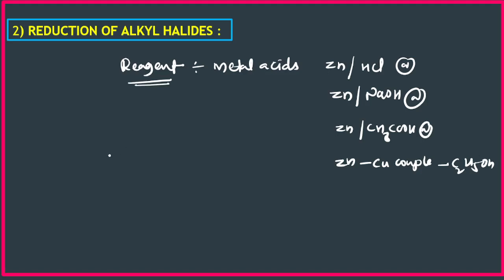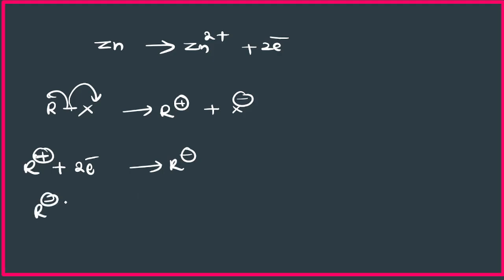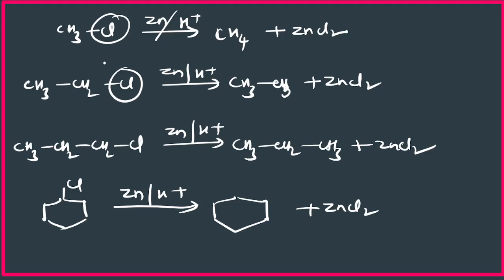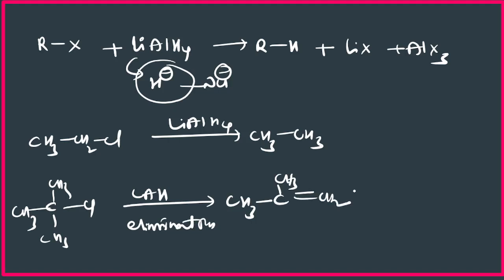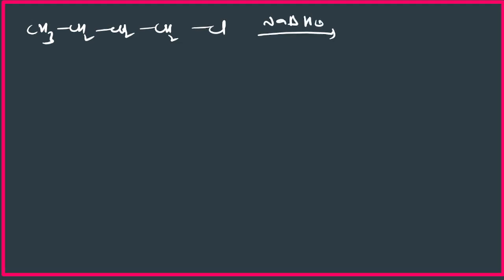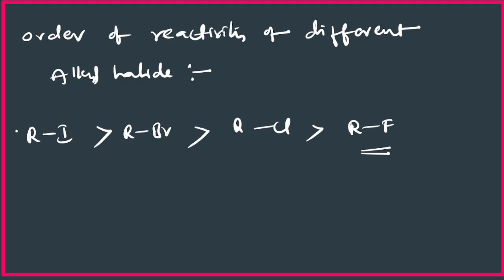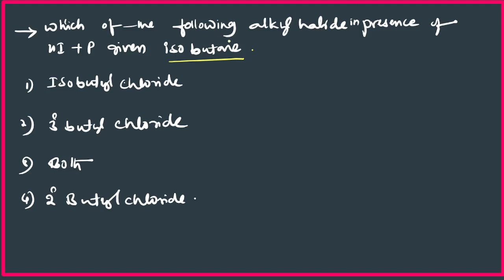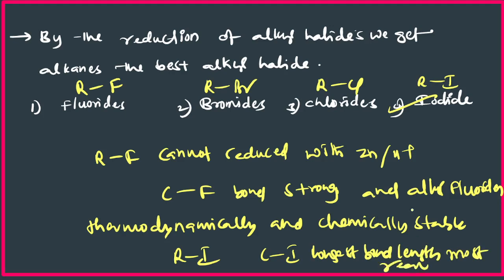Reduction of alkyl halides( MOP of ALKANE Lecture--2) Venkat Varma chemistry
Reduction of alkyl halides( Methods of preparation of Alkanes) For JEE MAIN and NEET chemistry
BOARD,
CBSE,
NEET, AIIMS,JIPMER,JEE MAINS,
CONCEPTS,SAT,AIPMET,
COMEDK,
EAMCET,
KCET,
BCECE,
UPSEE,BITSAT,PUCET,MHTCET,
KEAM,
RPET,
CGPET,
JCECE,
WBJEE,
GOA CET,
ASSAM CEE,
TRIPURA JEE,
best videos